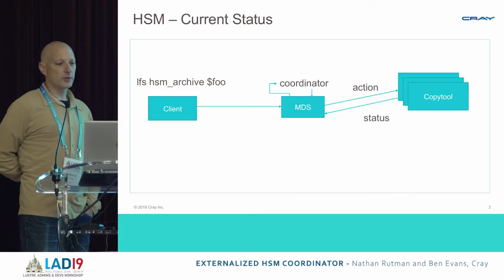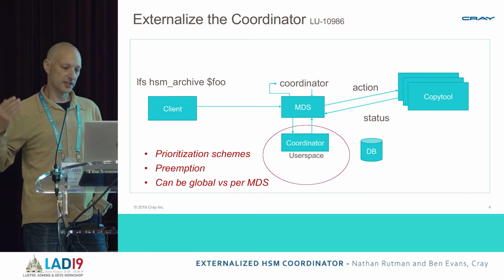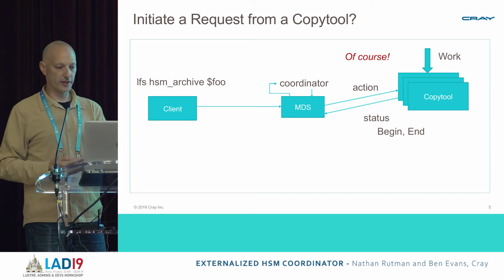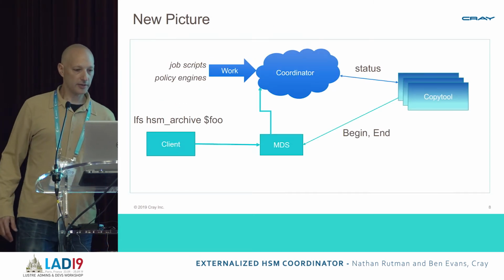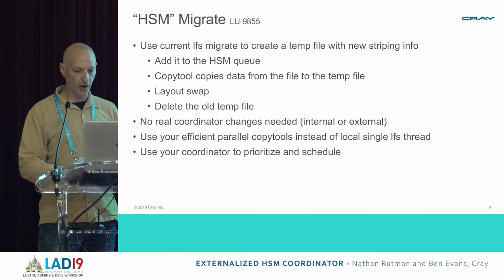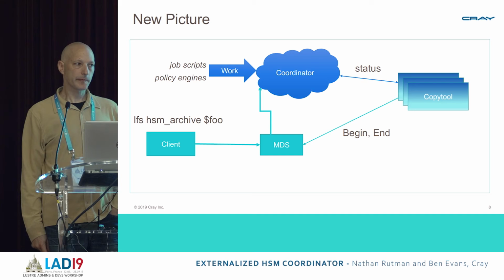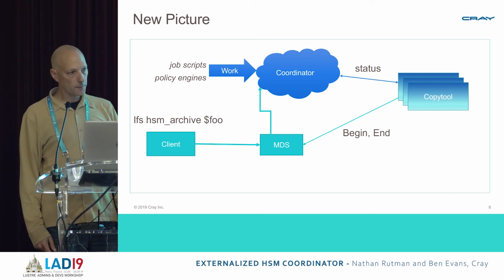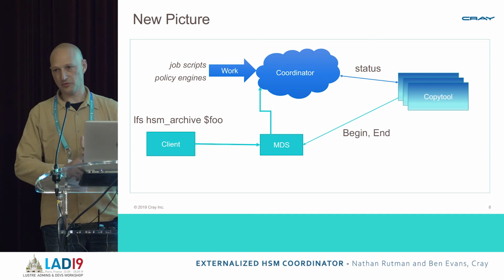LAD 2019 - Nathan Rutman - Externalized HSM Coordinator